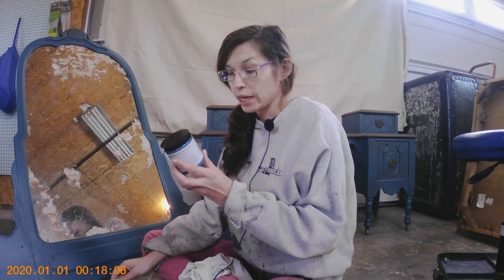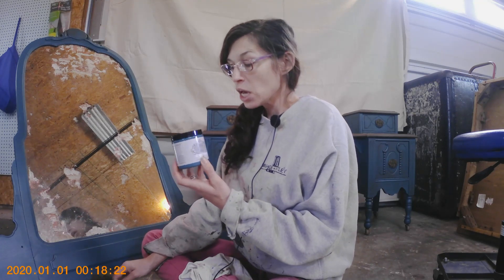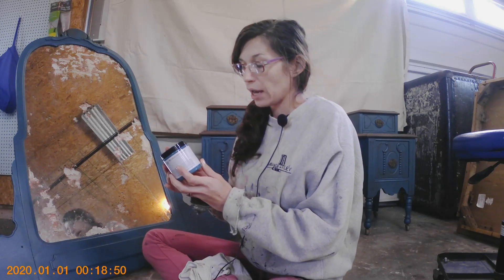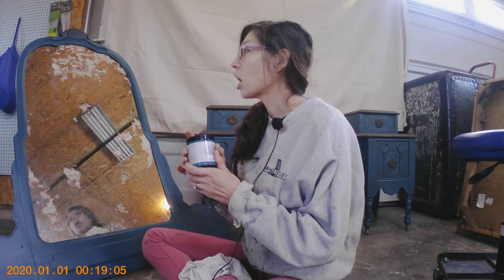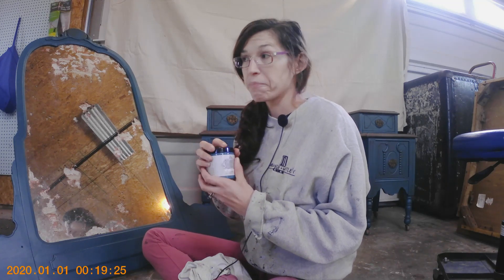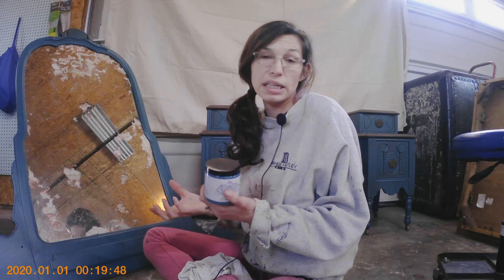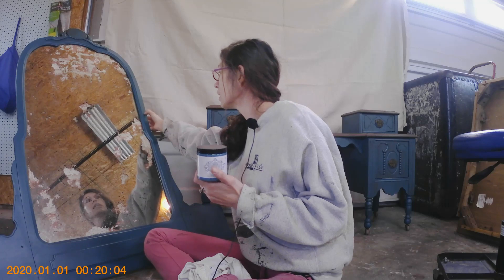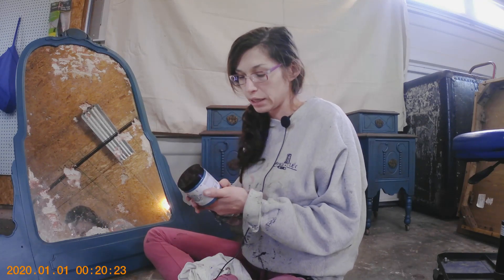Heirloom Traditions Product Review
My personal opinion on Heirlooms Traditions paint.